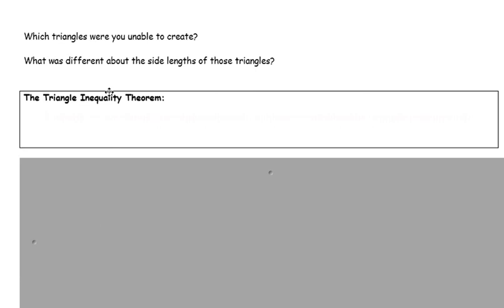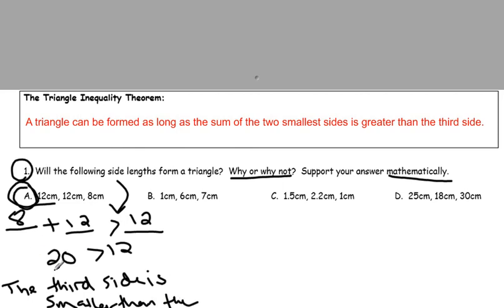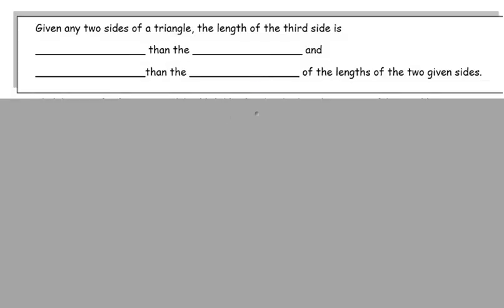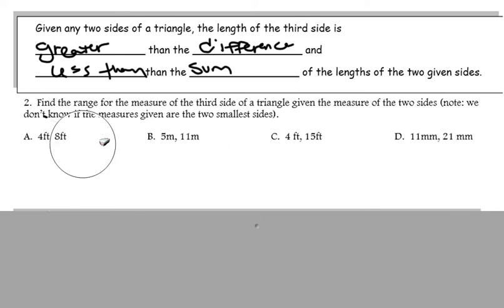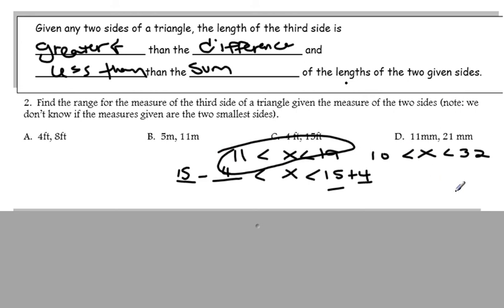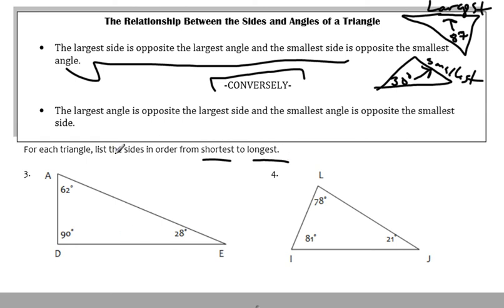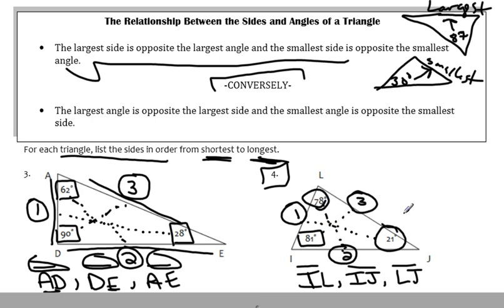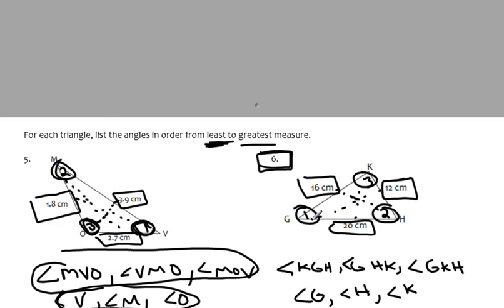Inequalities in one triangle VIDEO LESSON